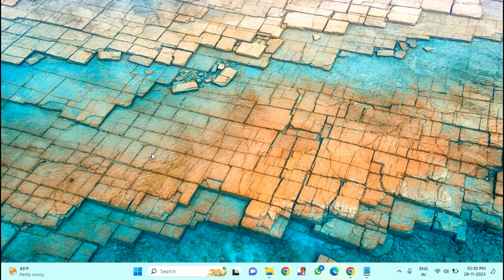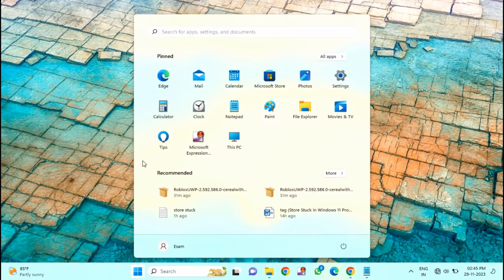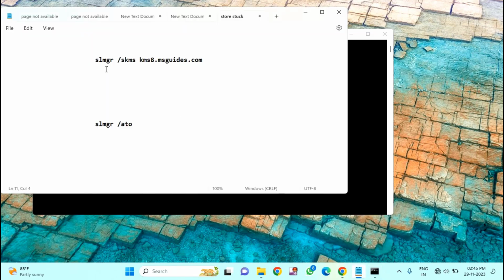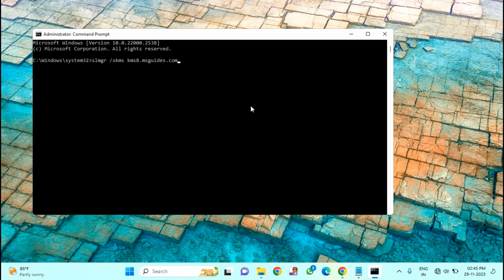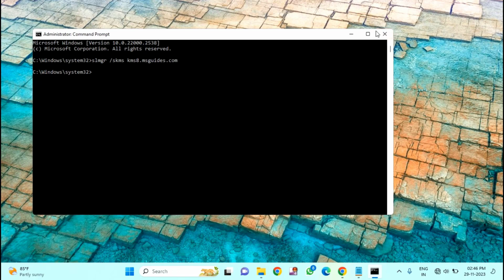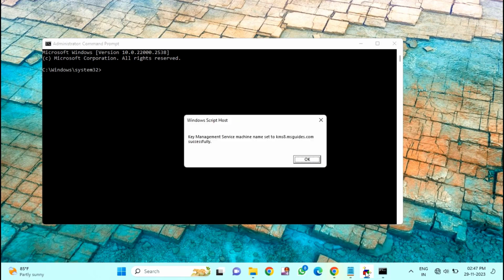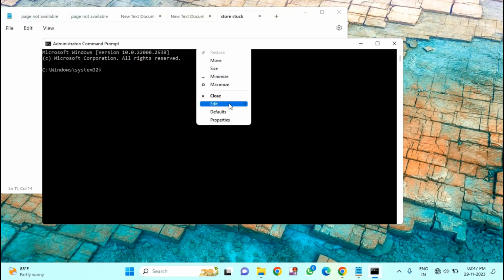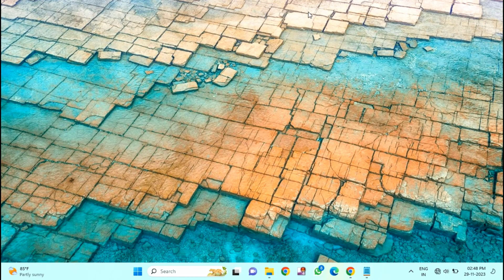Fix “We can’t activate Windows on this Device we can’t connect to your organization Activation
How to fix “We can’t activate Windows on this Device” | Quick Fix Windows is Not Activate | We can’t connect to your organization